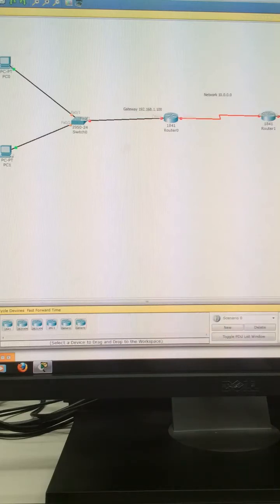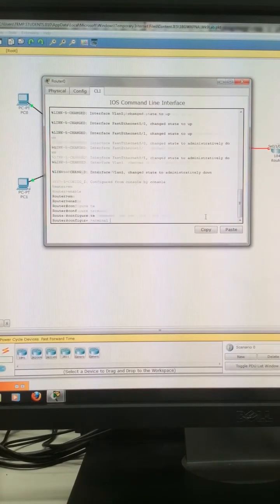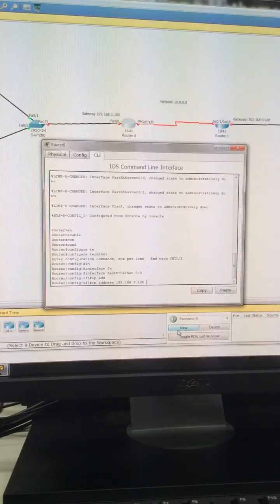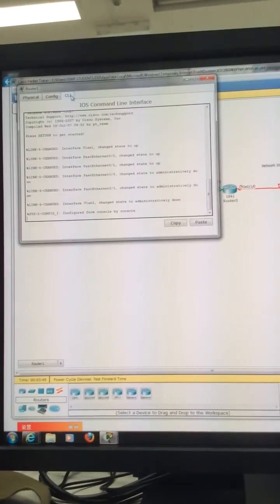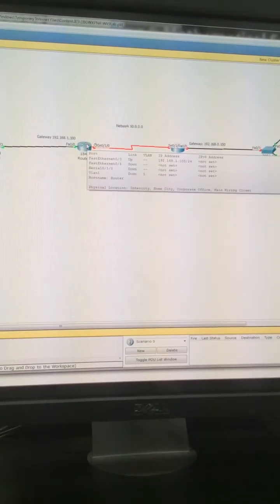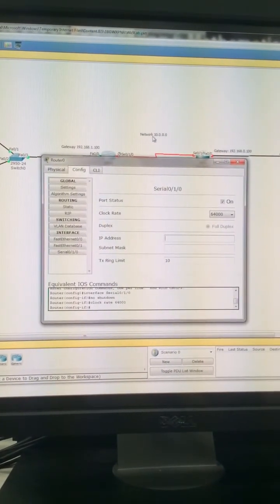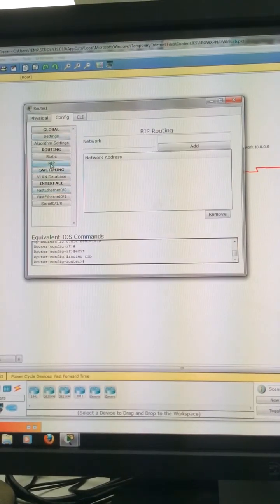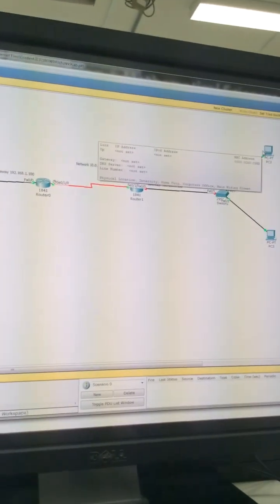nef week10 lab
La trobe